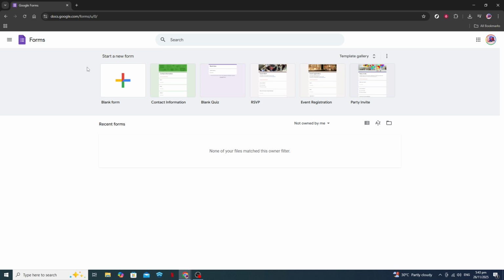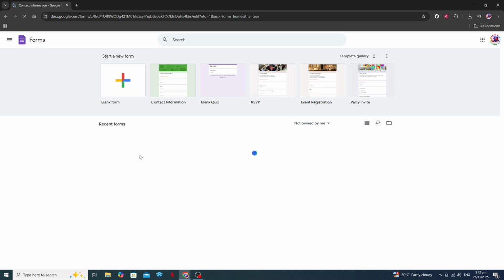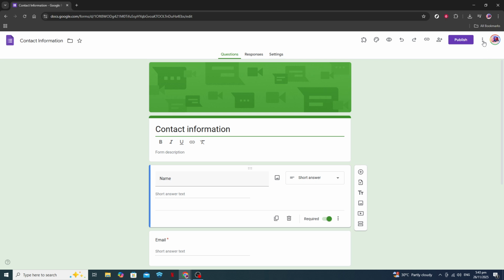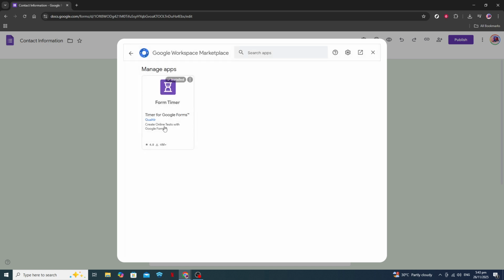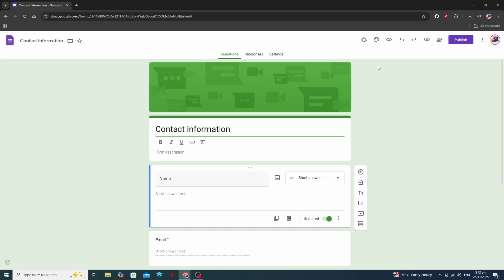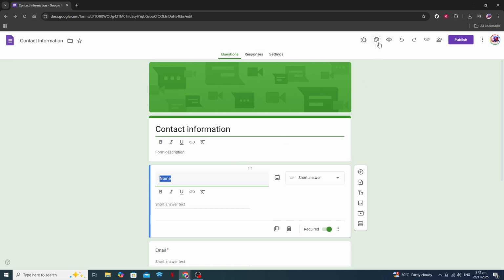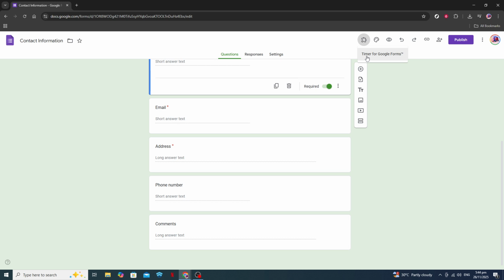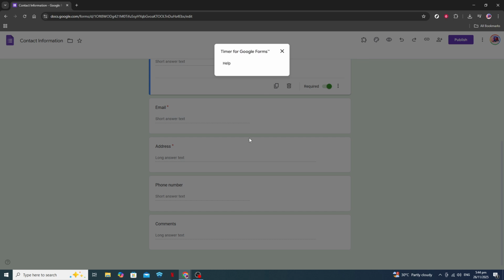How To Limit Google Forms Responses And Close Automatically [2025 Guide]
In today's video we cover: limit google forms, google forms tutorial, close google forms, form response limit, google forms tips, automate google forms, managing google forms, google forms settings, form submission limit, google forms features, close forms automatically, online form management, google forms guide, how to use google forms, form automation, google forms tricks, response settings, google forms for beginners, limit responses forms

-Google Drive
-Google Meets
-Google Sheets
-Google Chrome
-Google Forms
-Google Gmail